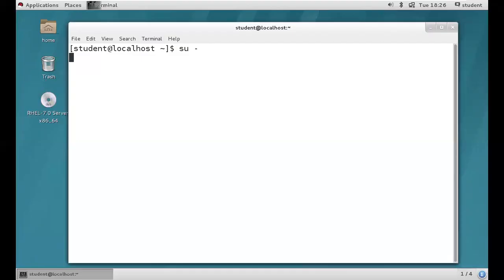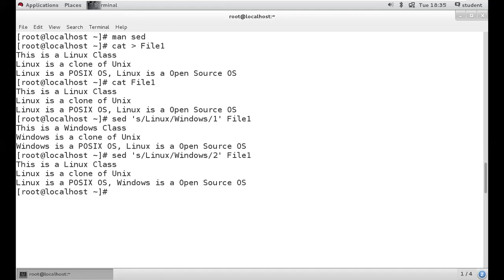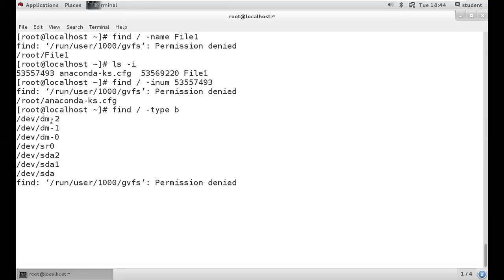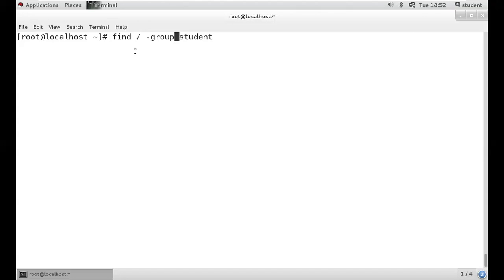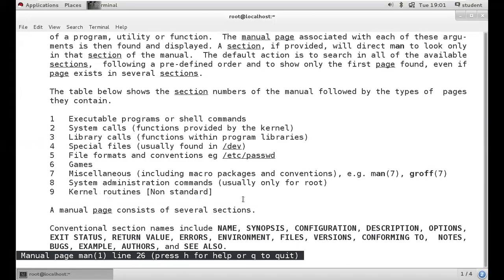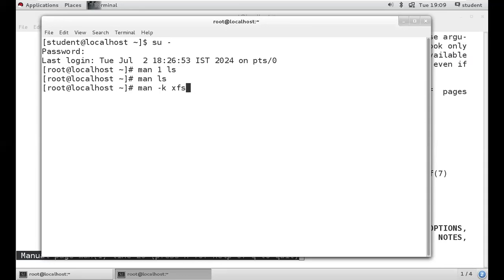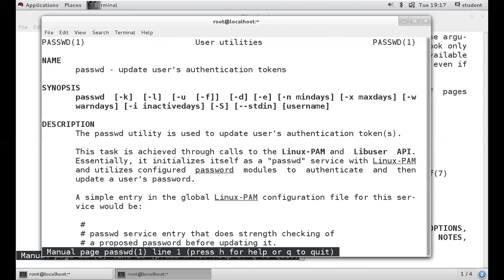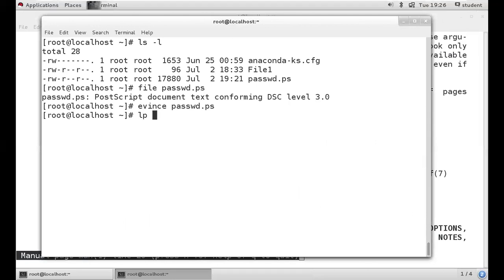session 10 02 07 2024